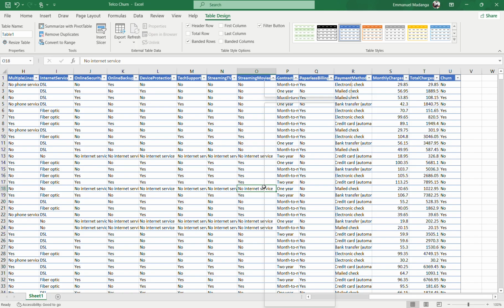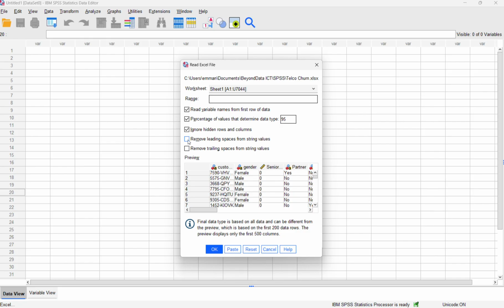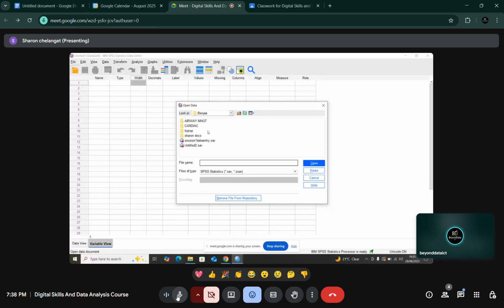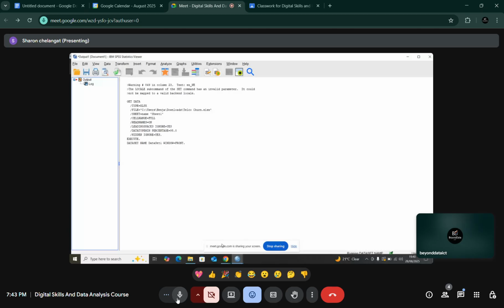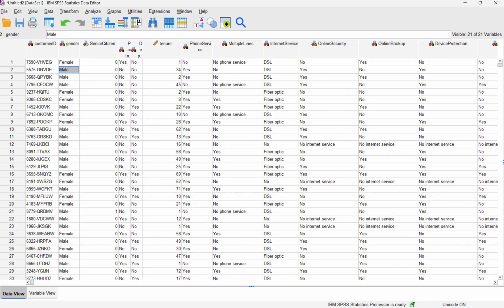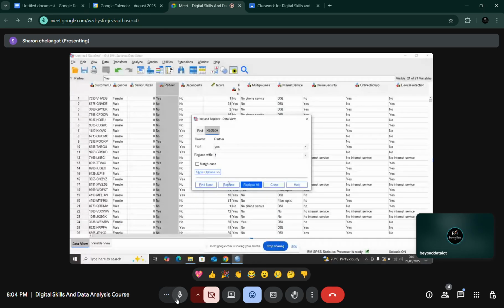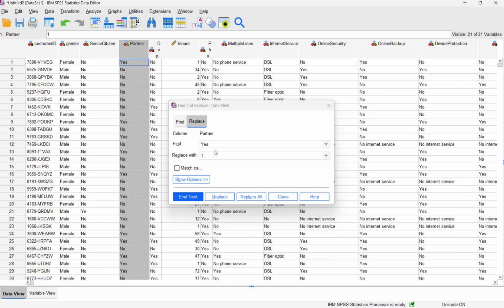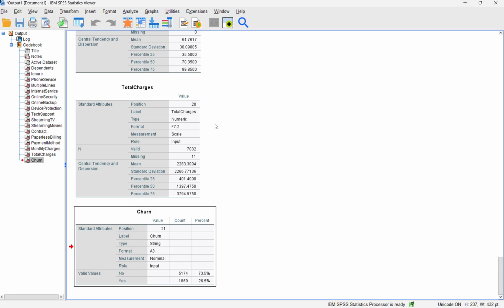Import Data to SPSS - Session 6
Importing data to SPSS from Excel file